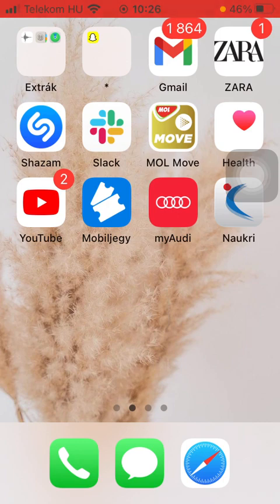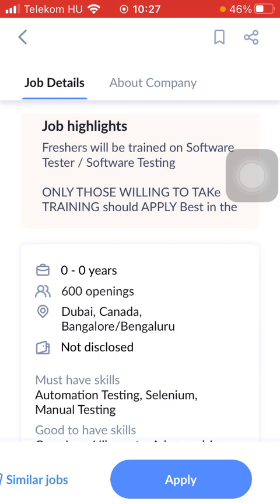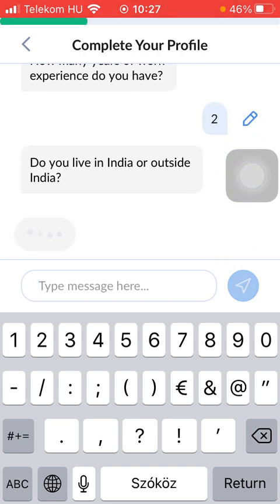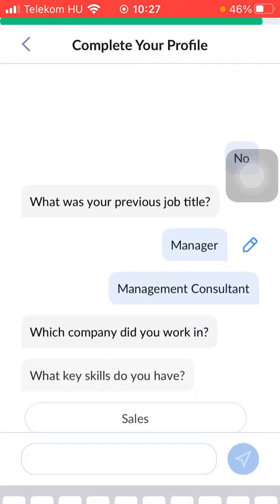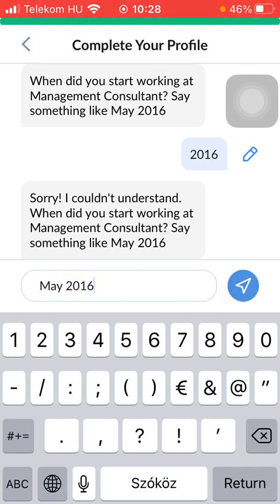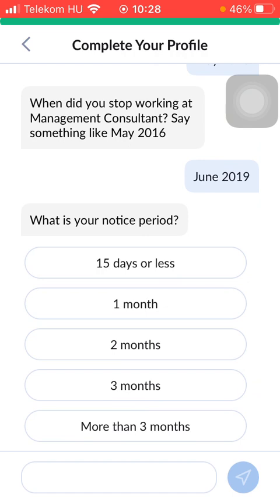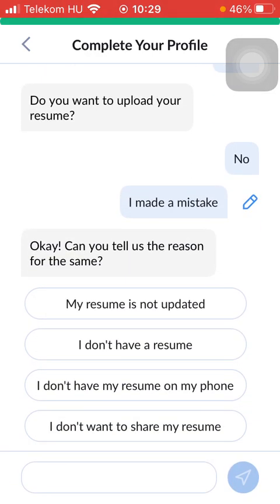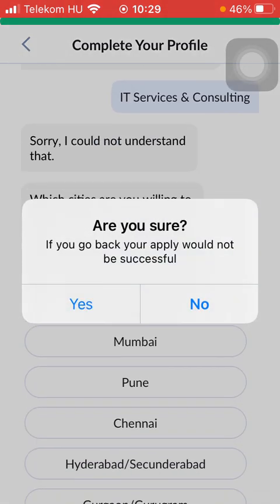How to apply for a position on Naukri Job Search?